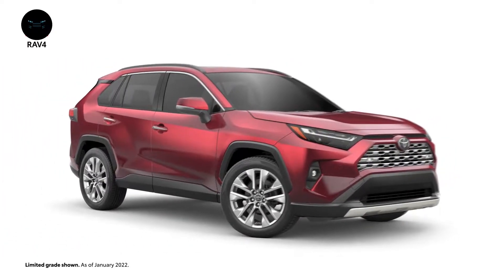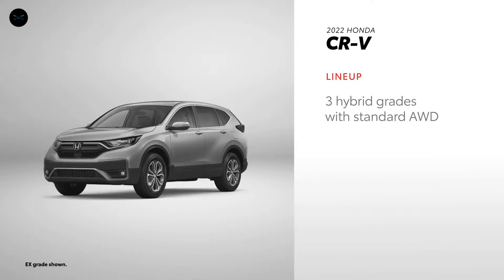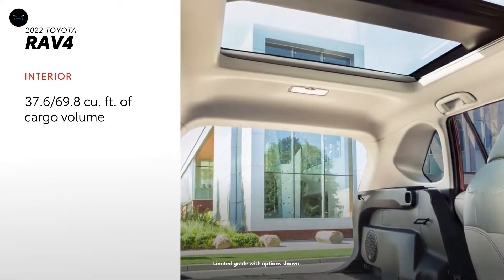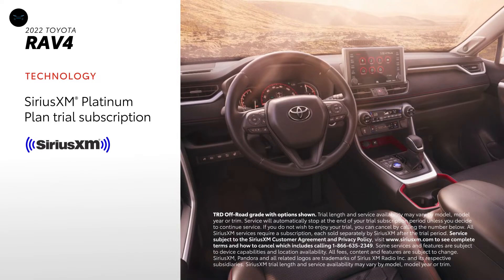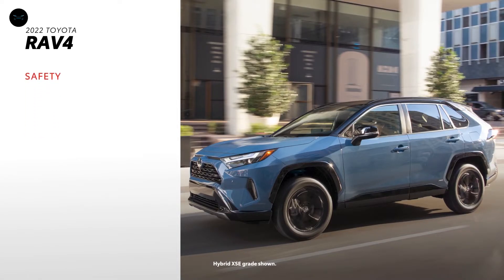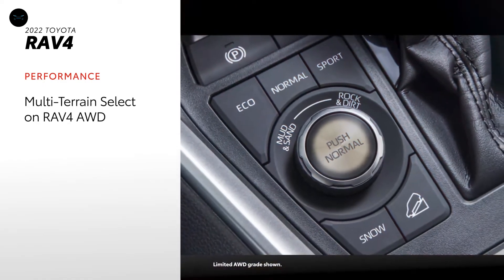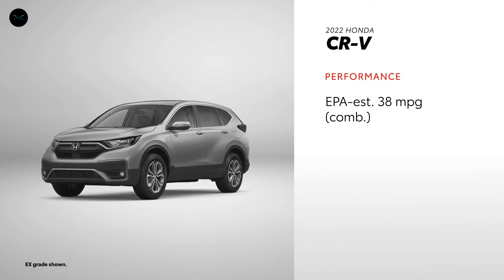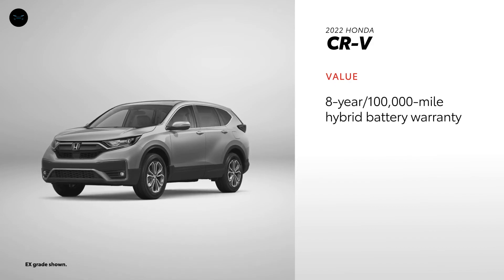2022 Toyota RAV4 VS 2022 Honda CR-V - Choose The Perfect One For You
2022 Toyota RAV4 vs. 2022 Honda CR-V - Choose The Perfect One For You

***Footage, music, images, and graphics used in the video falls under the YouTube Fair Usage Policy.